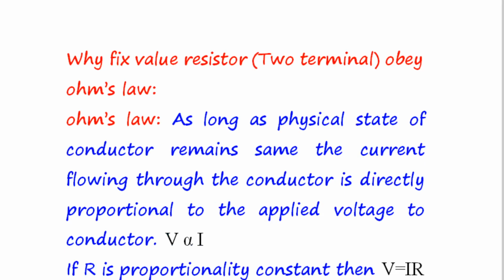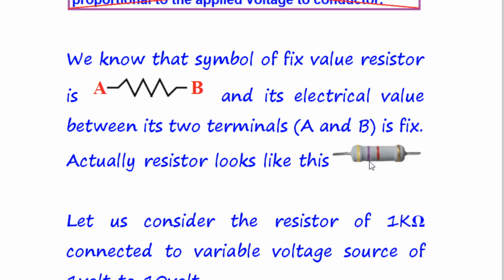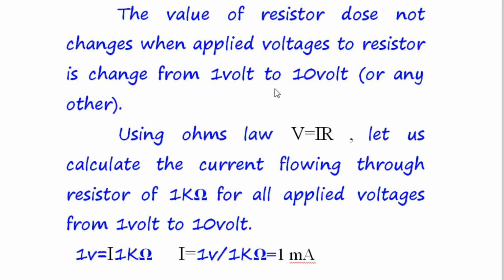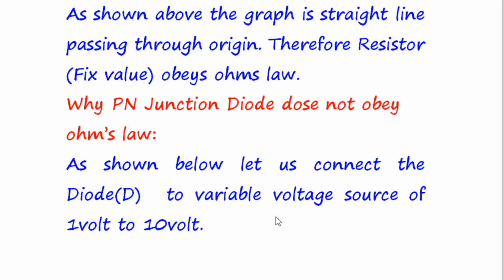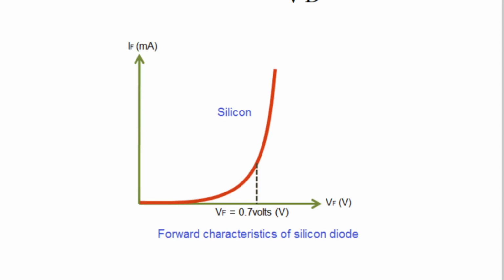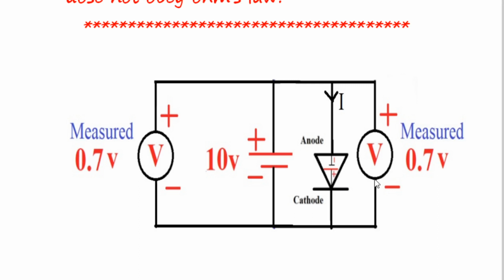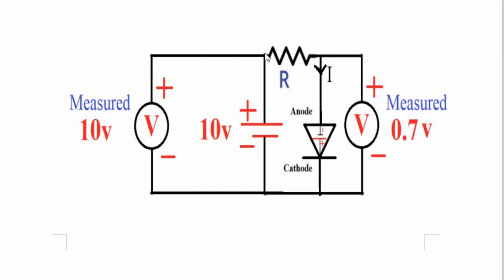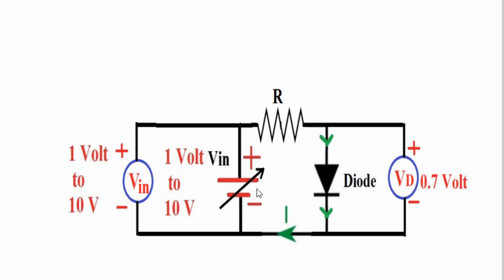Why PN Junction Diode does not obey ohm’s law and fix value resistor (Two terminal) obey ohm’s law.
In this video I have explain why Two terminal Fix value Resistor obey ohm’s law and  Why PN Junction Diode does not obey ohm’s law.
ohm’s law: As long as physical state of conductor remains same the current flowing through the conductor is directly proportional to the applied voltage to conductor. V α I
If R is proportionality constant then V=IR
We know that symbol of fixed value resistor and  its electrical value between two terminals (A and B) is fix.
Let us consider the resistor of 1KΩ connected to variable voltage source of 1 volt to 10 volt.
In above case the current will flow through Resistor from terminal A to terminal B for all applied voltages from 1 volt to 10 volt.
The current flowing through the Resistor (conductor) is directly proportional to the applied voltage  because physical state of resistor (conductor), means value of resistor is fix(constant).
The value of resistor does not changes when applied voltages to resistor  is change from 1 volt to 10 volt (or any other).
Using ohm's law V=IR , let us calculate the current flowing through resistor of 1KΩ for all applied voltages from 1 volt to 10 volt.
1v= I × 1KΩ   I=1 v / 1 KΩ =
1 mA
Similarly we can calculate for all other value of voltages.
For Two Volt 2 mA, For Three  Volt 3 mA and accordingly.
If we plot the graph of Current (I) verses Voltage (V) .then the  graph is straight line passing through origin. Therefore Resistor (Fix value) obeys ohm's law. The straight line passing through origin indicates that current flowing through Resistor is proportional to applied voltage.
Why PN Junction Diode dose not obey ohm’s law:
As shown below let us connect the  Diode(D)  to variable voltage source of 1 volt to 10 volt.
We know that the resistance of Diode goes on decreasing when applied voltage increases.
Therefore the current flowing through the Diode(D) is not linear for all applied voltages form 0 volt to 10 volt and the graph is not straight line passing through origin.
The current flowing through the Diode(D) is not linear because the value of forward resistance of PN Junction Diode  changes when applied I/P voltage to PN Junction Diode is changed.
      The resistance of PN Junction Diode decreases when  I/P voltage applied to PN Junction Diode is increased because Diode is semiconductor component.
A explain above the physical state of conductor (resistance of PN Junction Diode) is not constant and graph is nonlinear therefore  PN Junction Diode does not obey ohm’s law.
The exponential curve in the graph of forward Bias characteristics of PN Junction Diode is due to Junction Capacitor in PN Junction Diode.